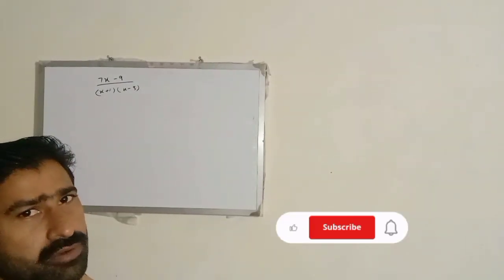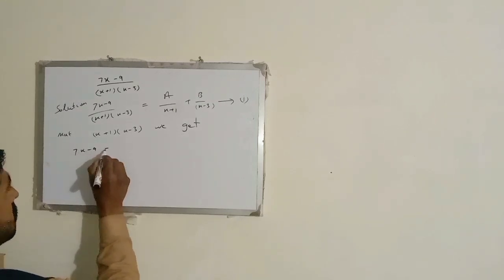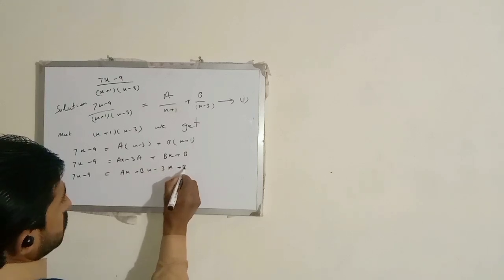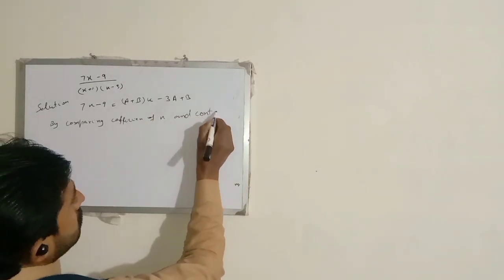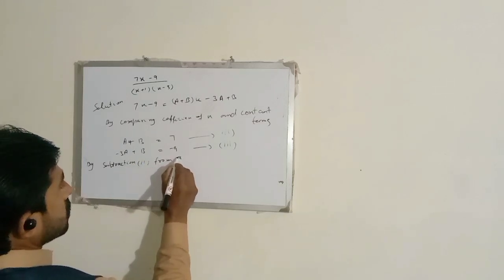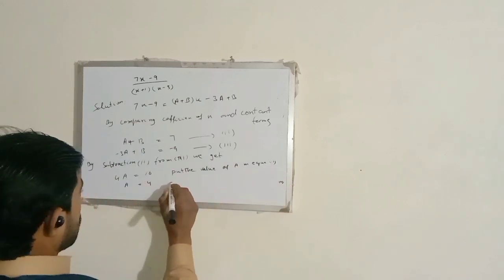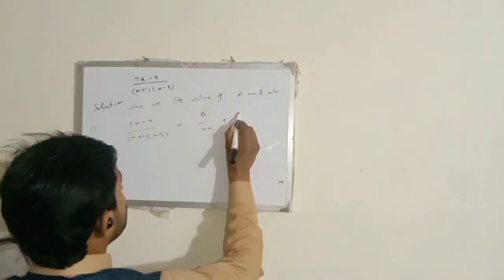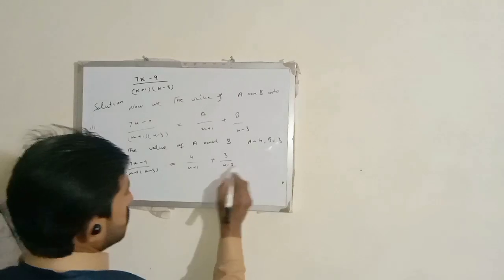Partial Fraction Solution | Step-by-Step Method | Mathematics Made Easy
In this video, we explain the Partial Fraction Solution in a clear and simple way. You will learn how to break rational expressions into simpler fractions using easy step-by-step methods. This topic is very important for Algebra, Integration, and Board Exams.
📘 What you will learn in this video:
What is Partial Fraction?
Types of Partial Fractions
Solving Partial Fractions step by step
Common mistakes to avoid
Exam-oriented examples
This lecture is helpful for Class 9, Class 10, FSC, ICS, O-Level, and all students preparing for math exams.
👉 Watch till the end for full understanding and practice.